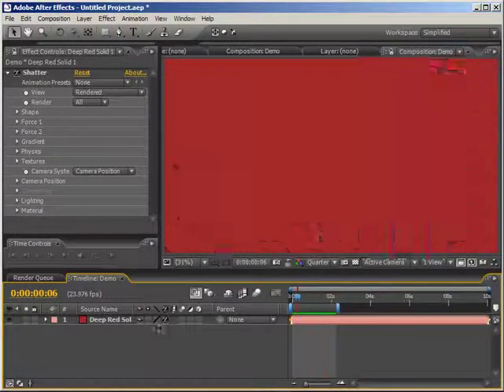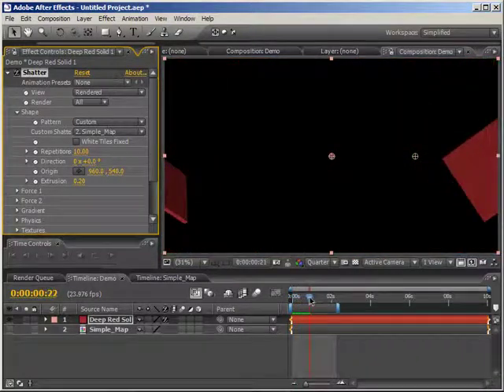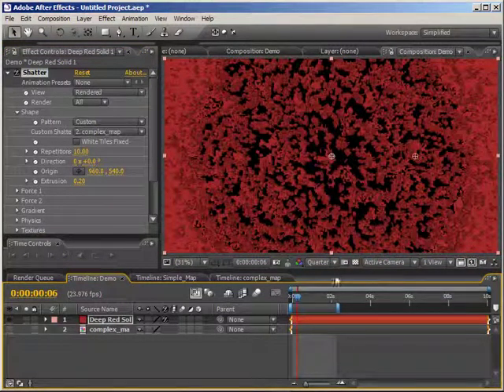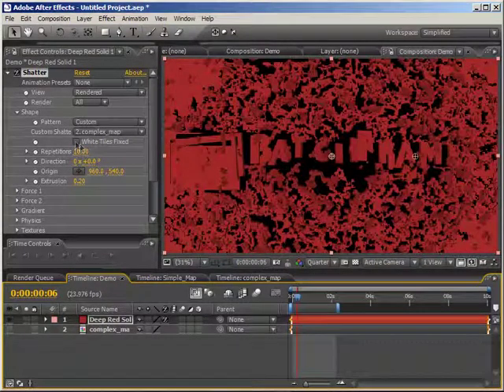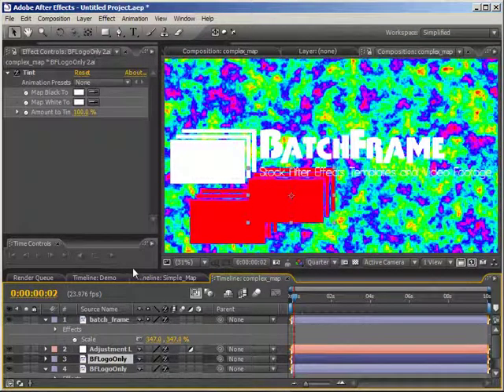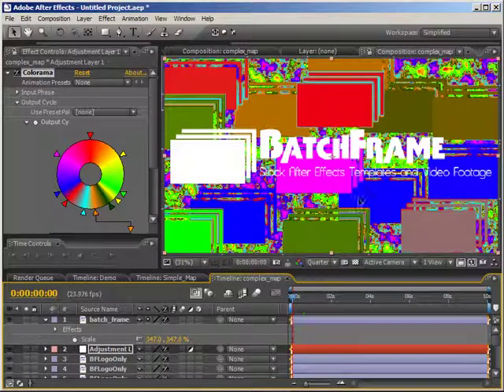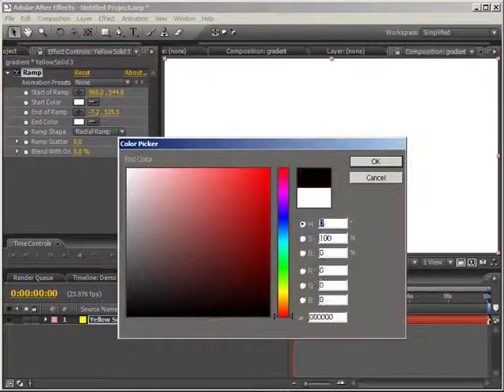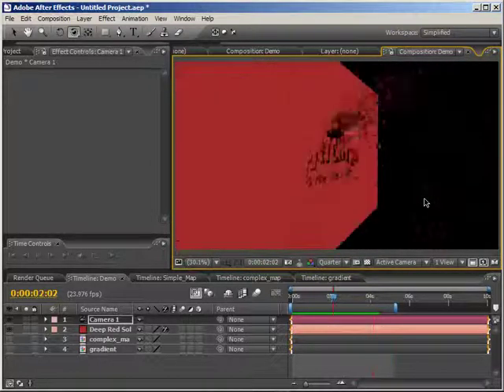Custom Shatter Maps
You see tutorials everywhere across the internet about how to create 3D extrusion using Shatter. But there is almost no information about some of shatter's other features. Custom Shatter Maps allow you to create some pretty unique effects, and in this tutorial, I will show you how to create and implement your own shatter maps.
After watching, be sure to check out these notes from Brian Maffitt, the creator of the Shatter Effect.